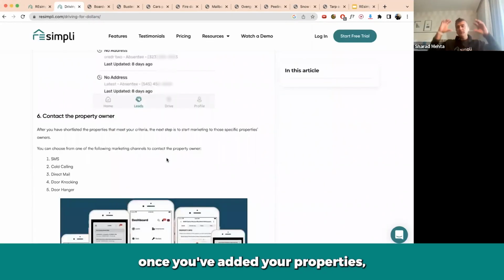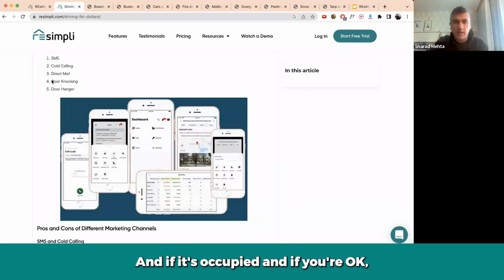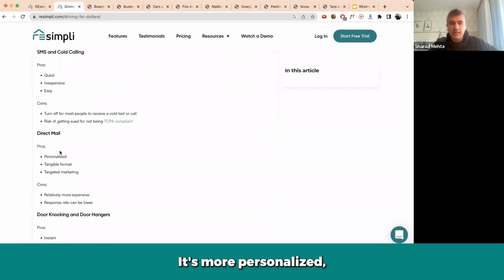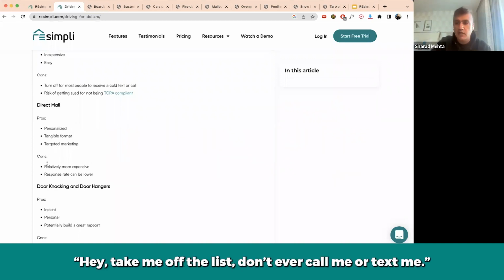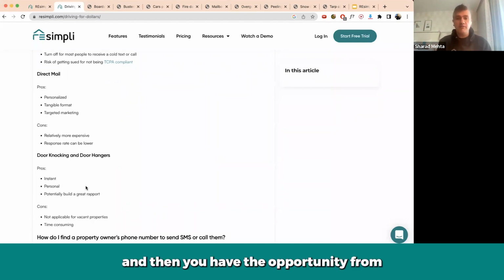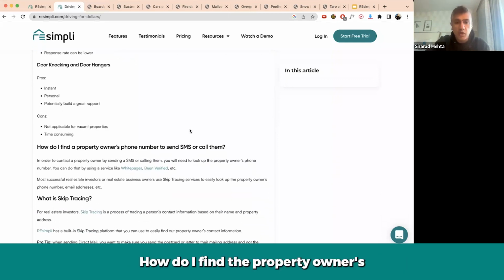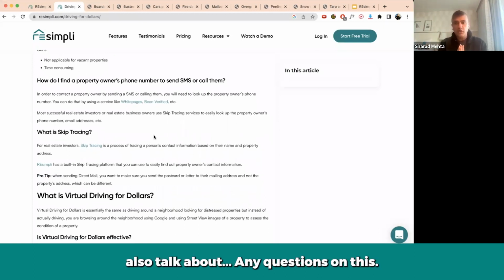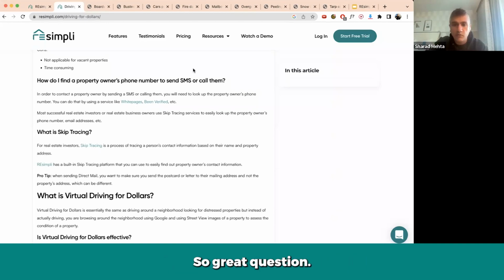How to Contact property Owners | REI Marketing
Discover the insider tips for reaching property owners effectively as a real estate investor! Learn the best methods for making a connection and closing deals.